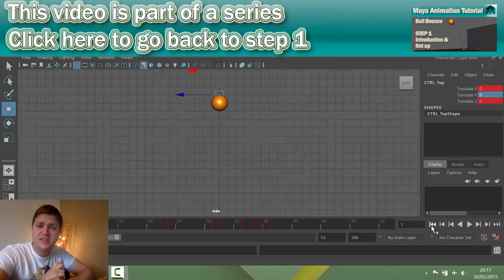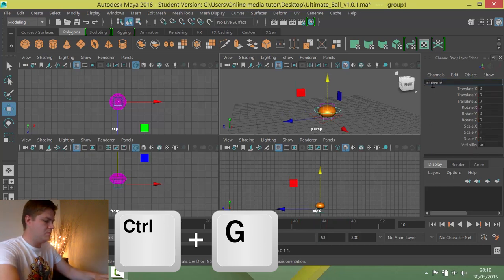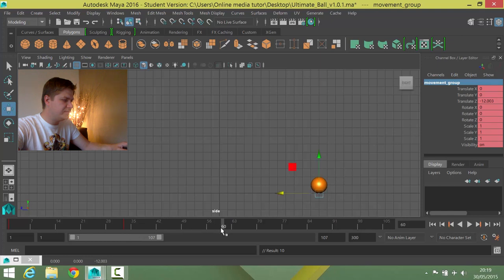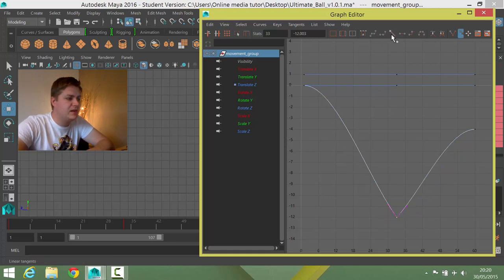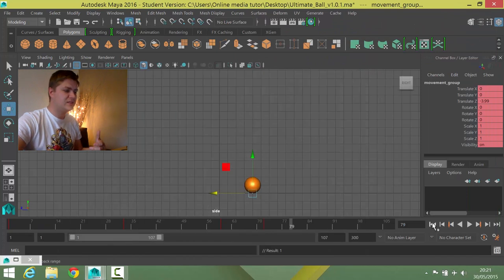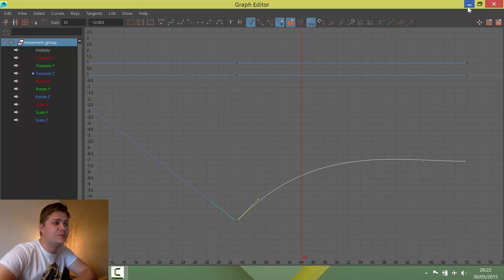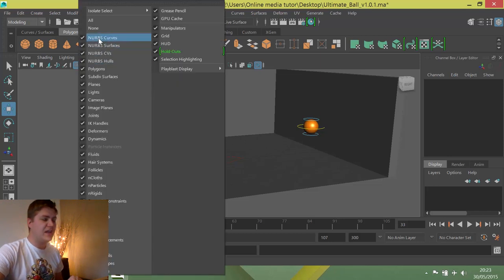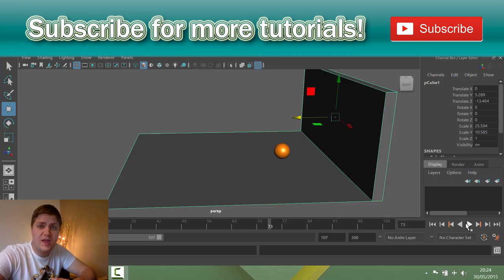Maya Bouncing Ball Tutorial #5 Hit the Wall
In the 5th and final part of this Maya animation tutorial for beginners you will make the bouncing ball collide with a wall and then roll to a stop.